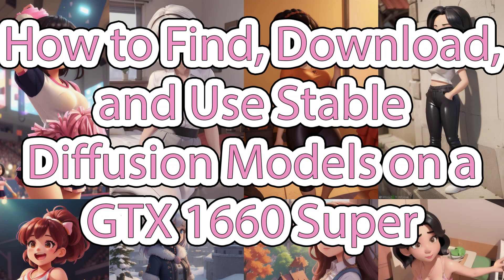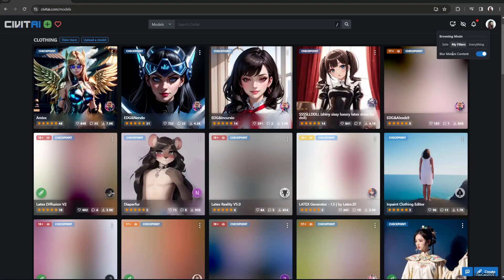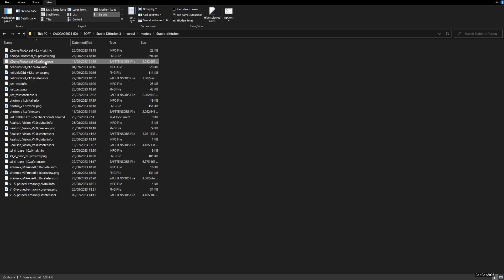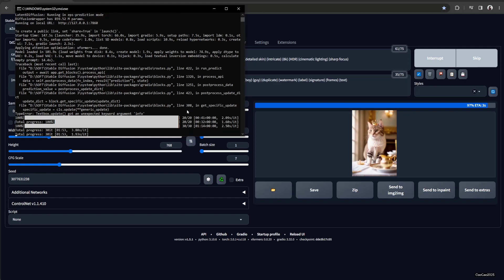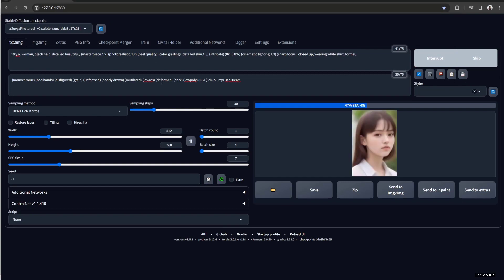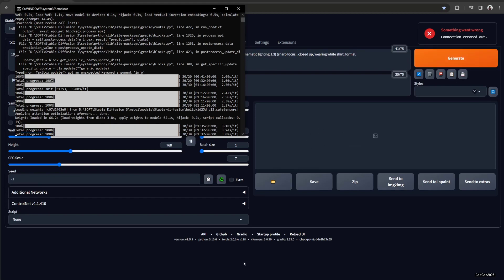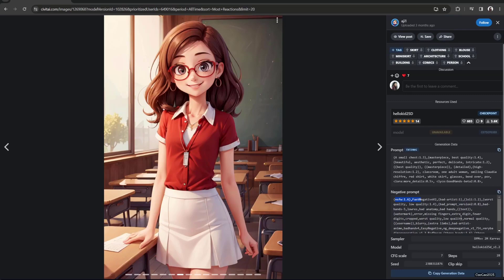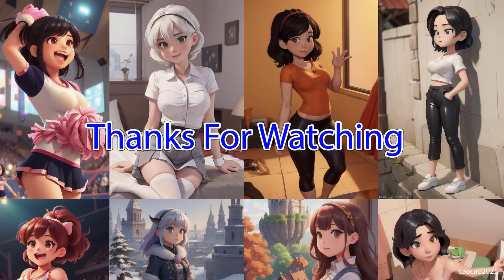How to Find, Download, and Use Stable Diffusion Models on a GTX 1660 Super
In this video tutorial, I'll show you how to find, download, and use Stable Diffusion models that work on a GTX 1660 Super. I'll also teach you how to make a proper prompt, give you some example prompts, and explain the different types of Stable Diffusion models (realistic and anime/cartoon).

In here i also teach you how to filter the model to avoid Mature Content Model.

If you're new to Stable Diffusion, or if you're looking for a guide on how to use it on a GTX 1660 Super, then this video is for you!

Other checkpoint model will usually work as long as they are based on SD 1.5 model.